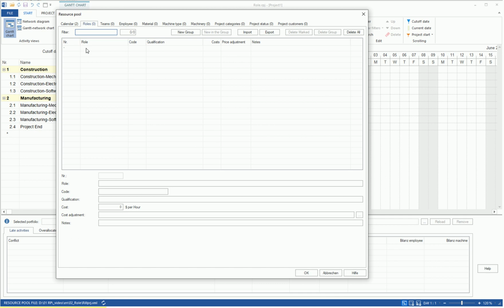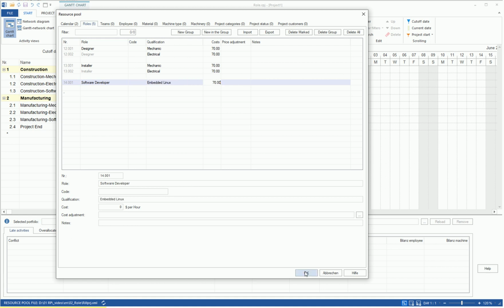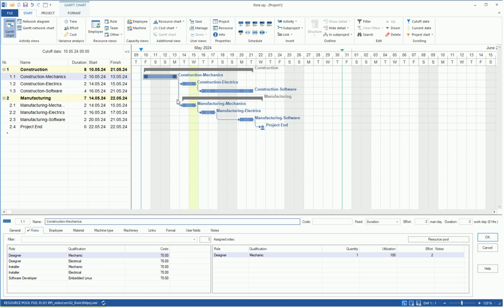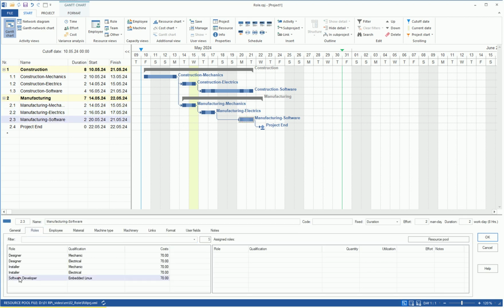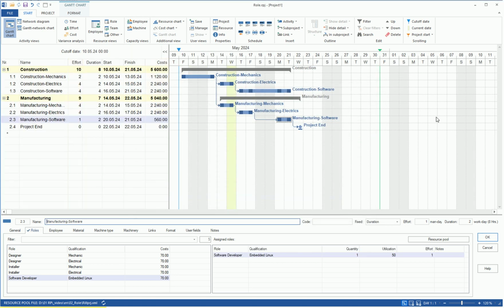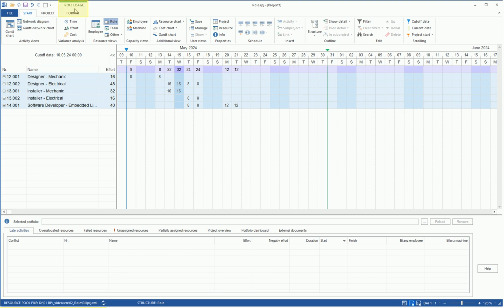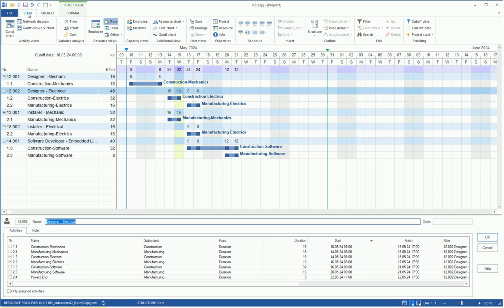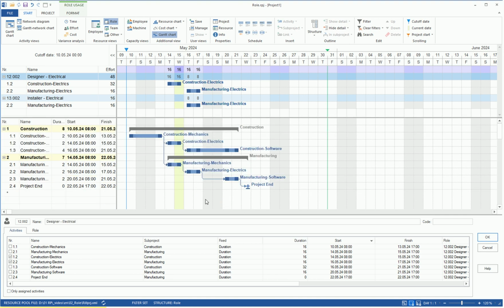Rillsoft Project - 02 Role based resource planning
Role-based resource planning optimizes the management and assignment of resources in projects.